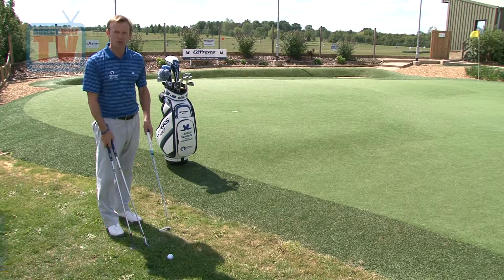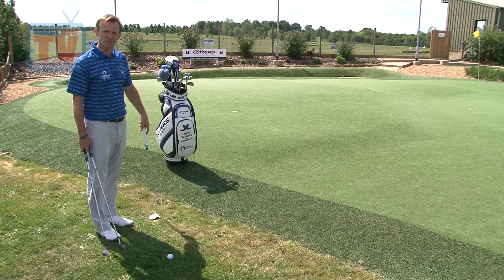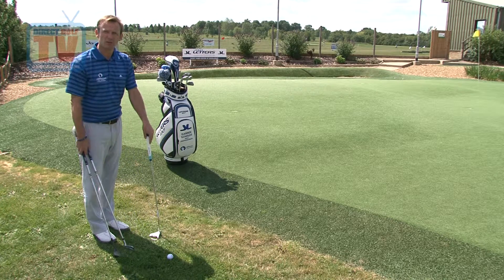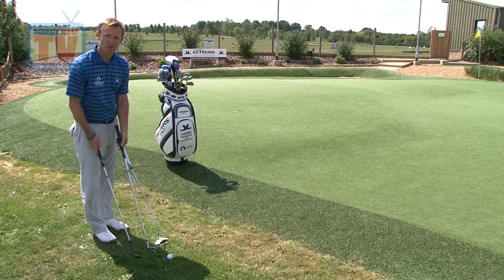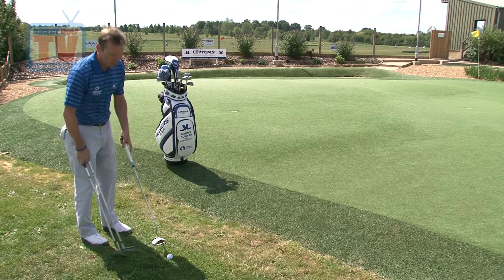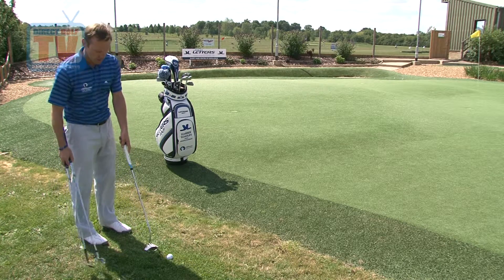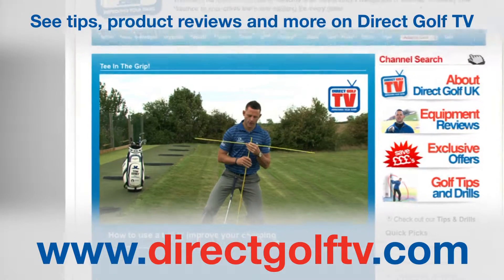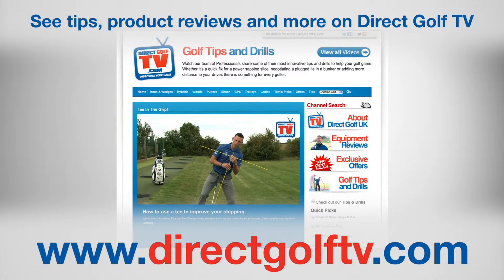Choosing the right club - Golf Training Tip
Produced by Leeds Media Services.